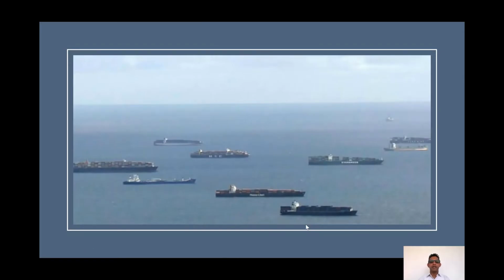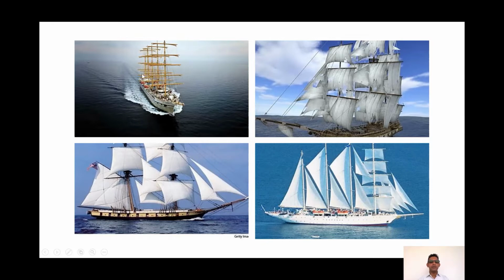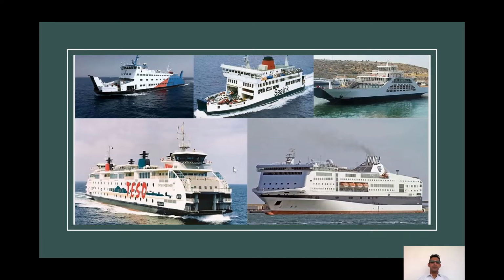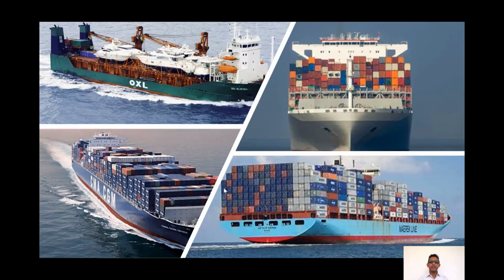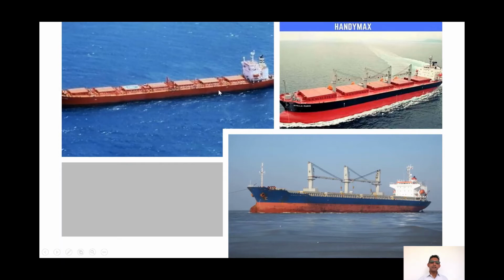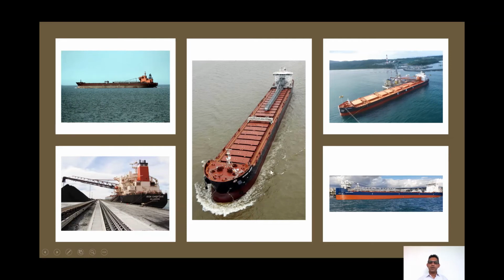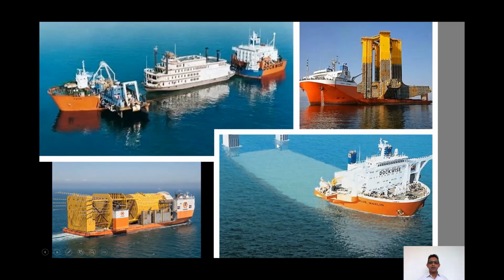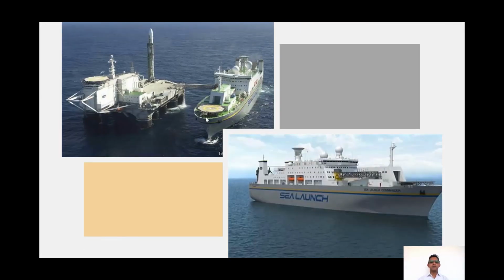Types of ships. A brief introduction for general familiarisation and helping with the interviews.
This is a brief introduction of ship types for general familiarisation and general knowledge as well as helping candidates who prepare for the interviews on cadet training programs.